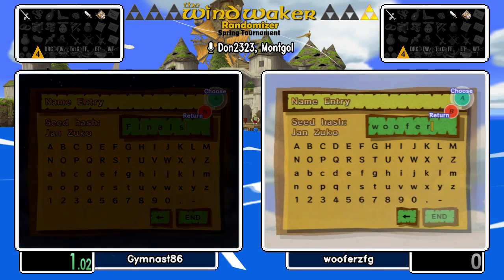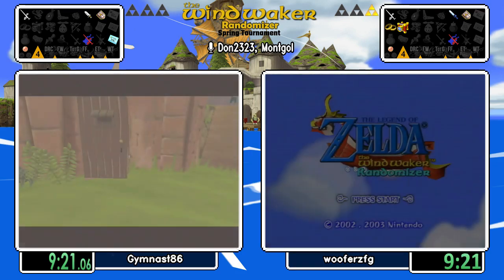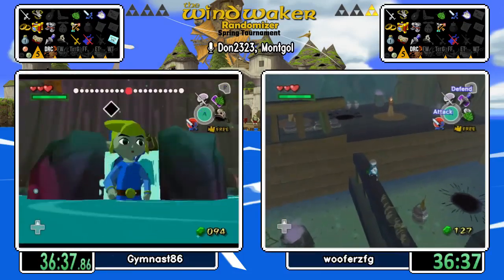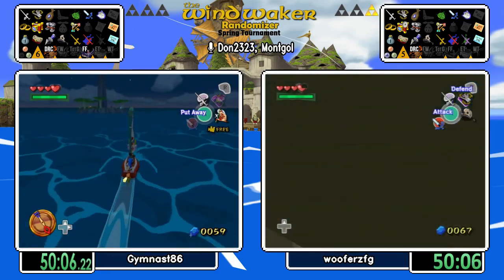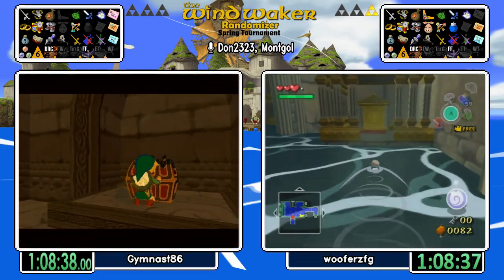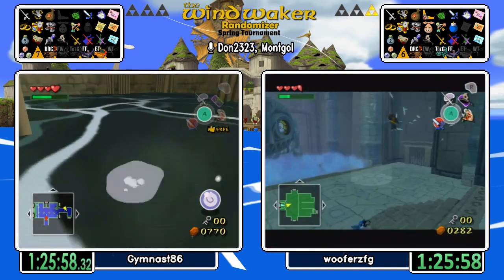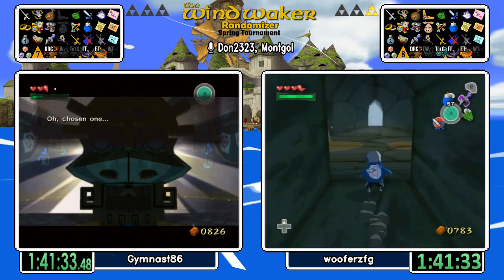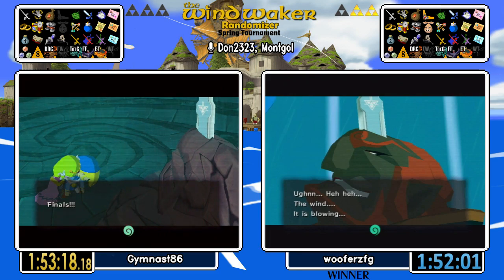Gymnast86 vs wooferzfg. FINALS Game [2] Wind Waker Rando Spring Tournament 2019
The Legend of Zelda: Wind Waker Randomizer Spring 2019 Tournament